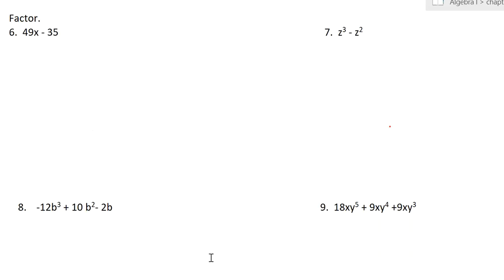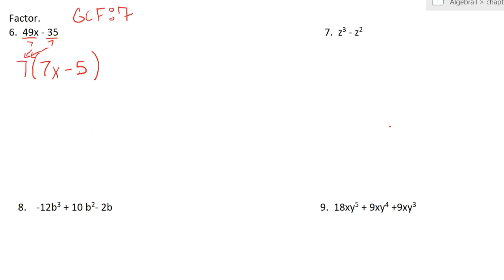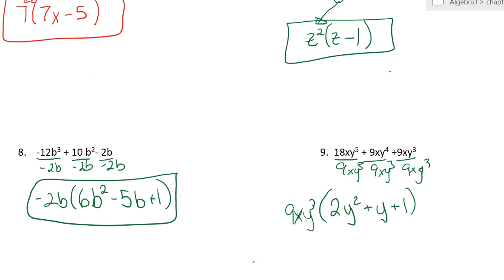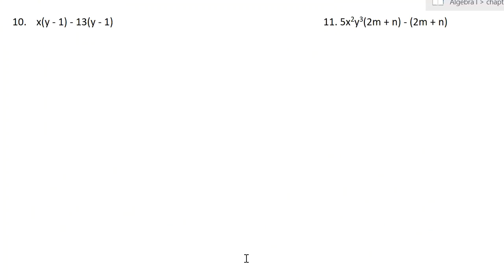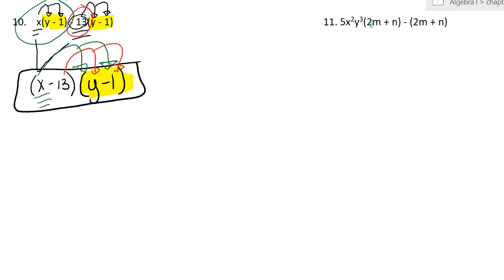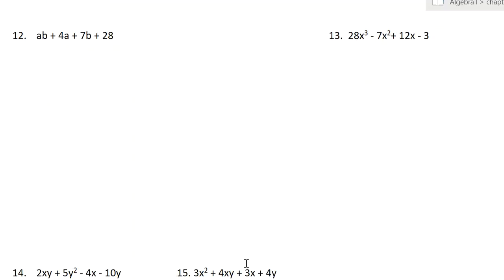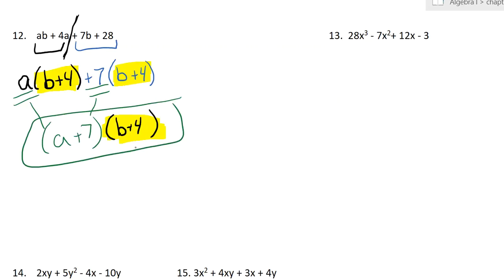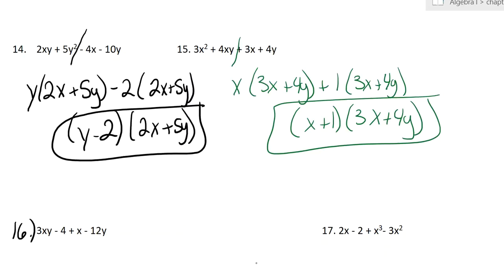1/12/2017 10:49:46 AM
6.1 Factor by Grouping & GCF